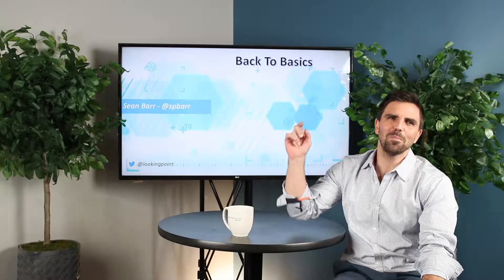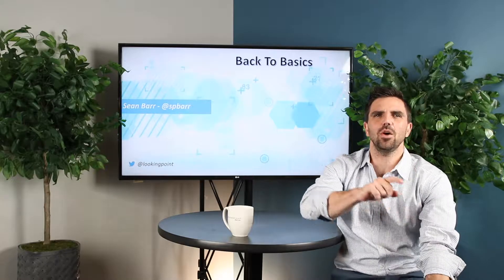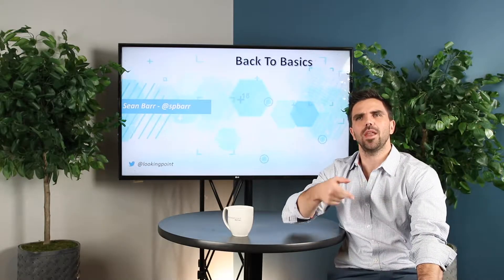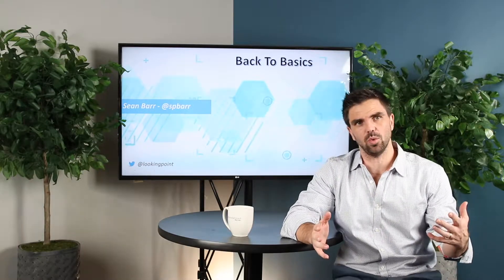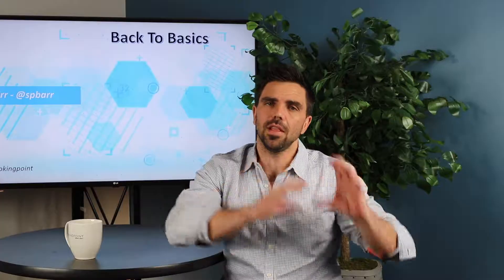802.1X | Network Basics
We're talking about 802.1x - the authentication mechanism we leverage to segment network access control and authentication of devices trying to access the network!